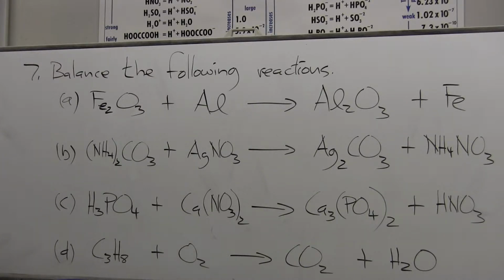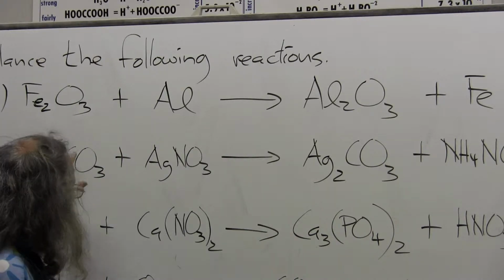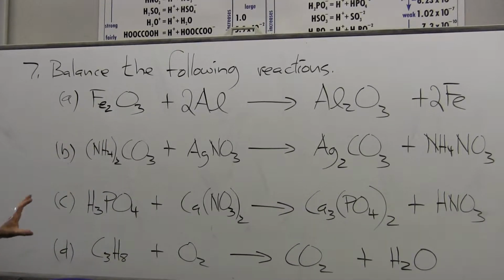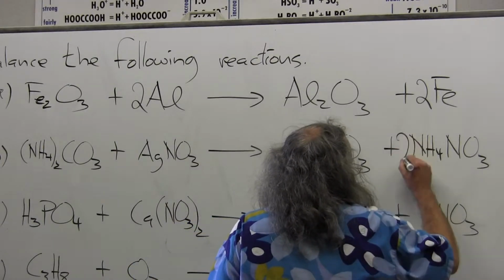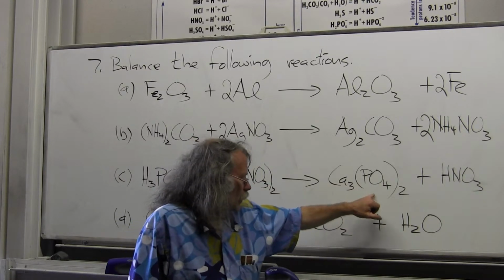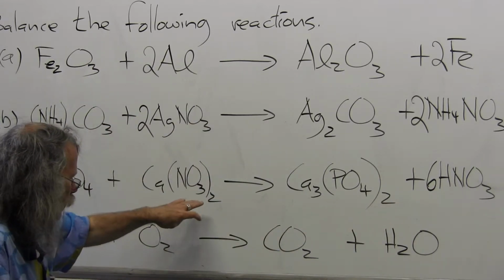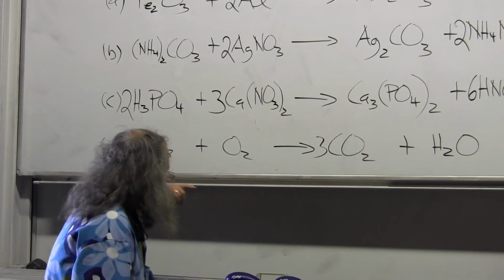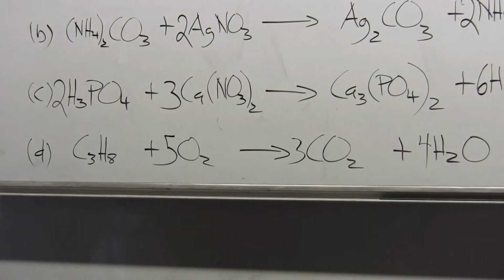DrFleshersChemistry Practice Test1_7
From DrFleshersChemistry Practice Test
Problem Number 7
2012